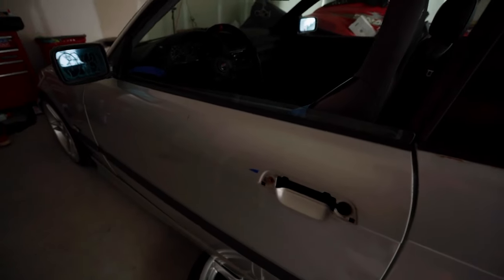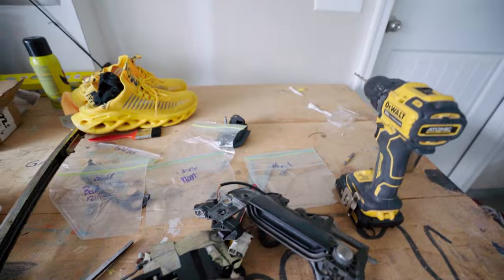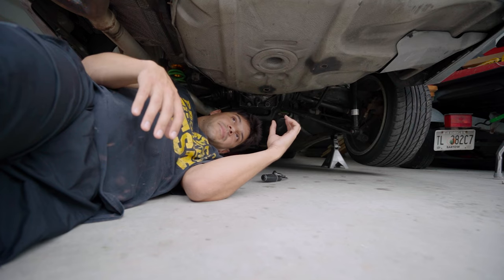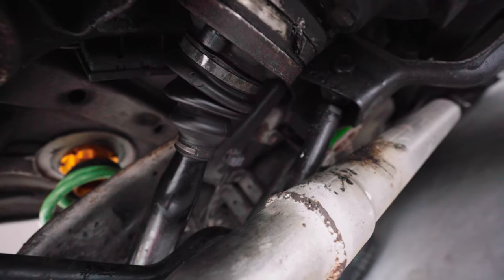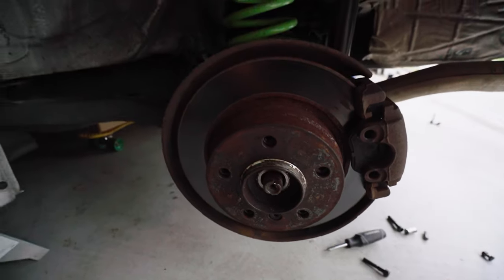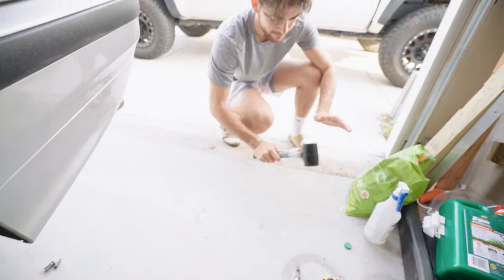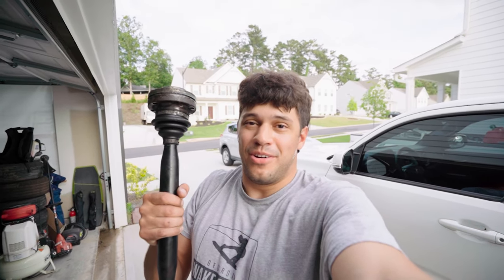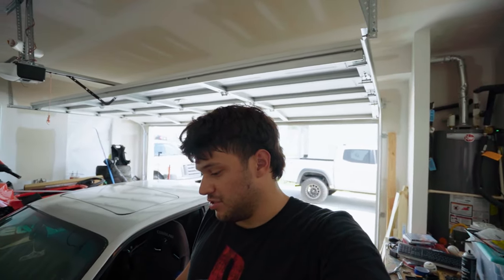ALWAYS bolt check your DRIFT CARS!! (E36 Axle Replacement)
It was needed to be done anyways but I probably could have saved some money from doing a simple bolt check. don't be like me lmao
Back in the groove goin hard all summer!!